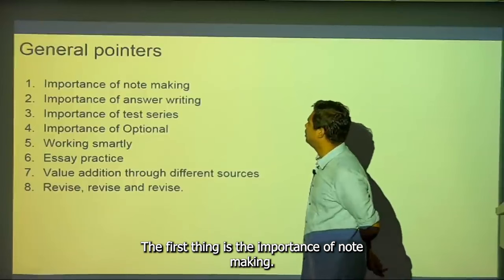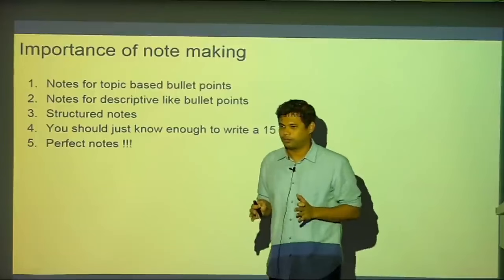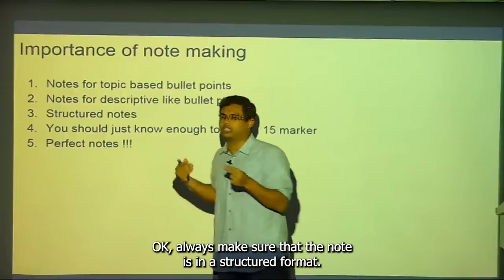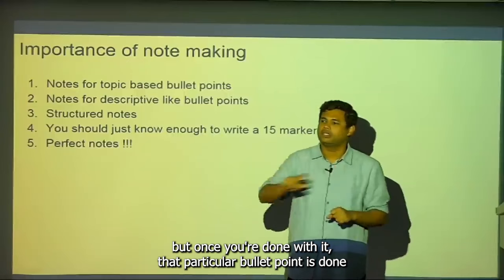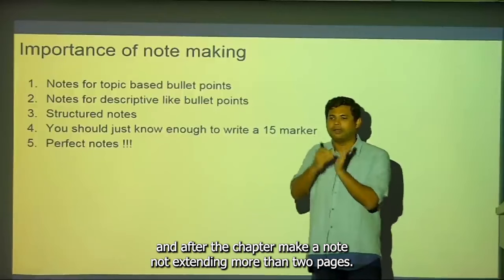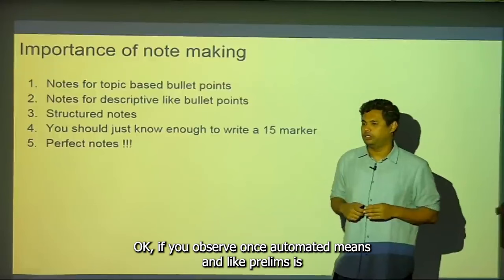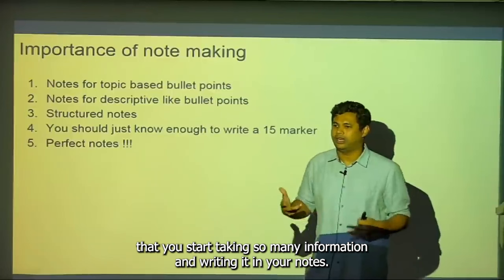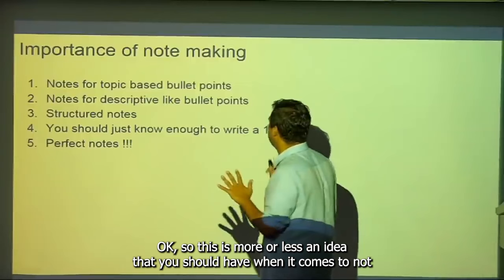How to Prepare Notes? | Sudeep Sir, Faculty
With such vast syllabus at hand, notes making becomes one of the most important aspects of UPSC CSE preparation! It not only improves the retention but also makes the revision easier.
Watch the video to understand how to make notes.